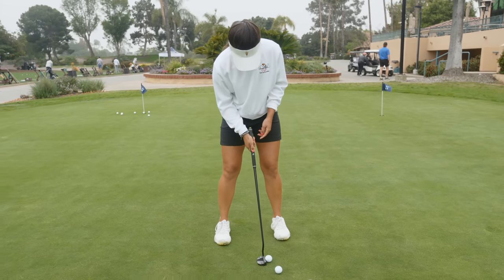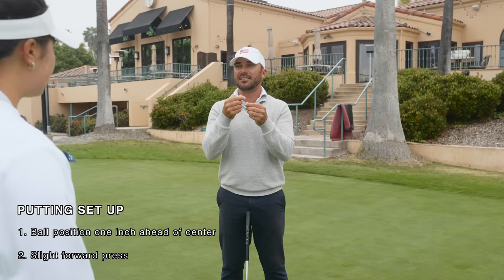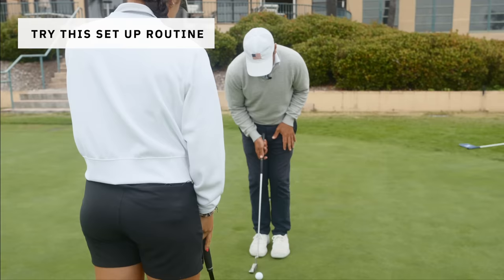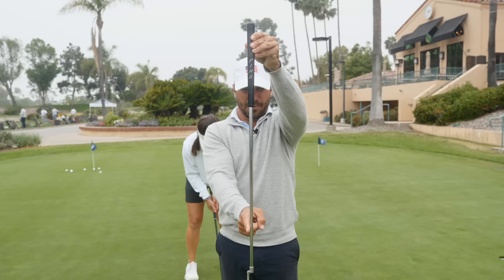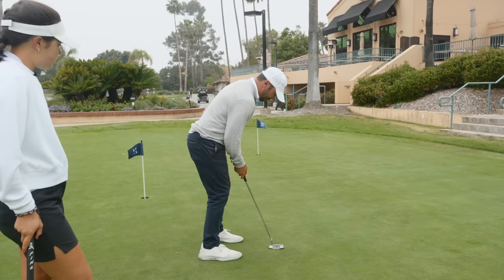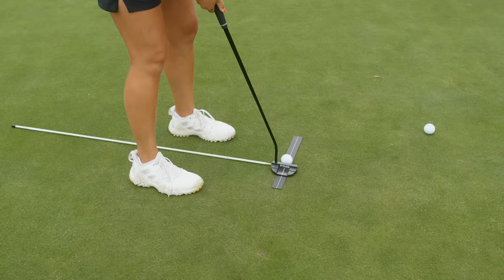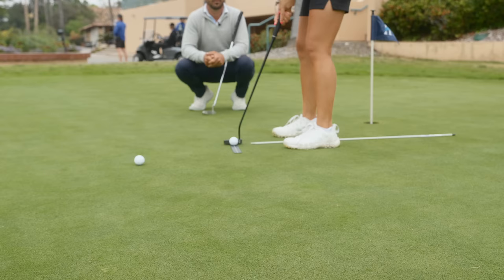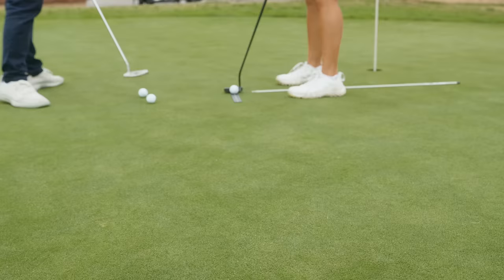How To Putt The Ball Straight EVERY TIME || 5 Putting TIPS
In this video Adam teaches you how to putt the ball straight every time. He goes over 5 putting tips, ball position, eye line, putting set up routine, and introduces the Straight Putt No Matter What. A Porzak Golf training aid that allows you to putt the golf ball straight every time. Its perfect for reading greens, starting on line and making sure the stroke is dialed to shoot low scores!